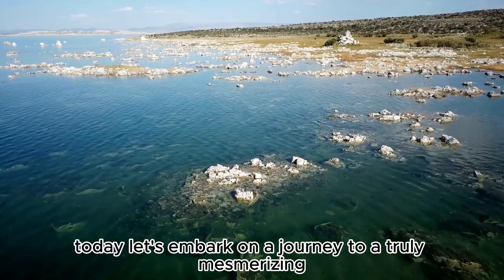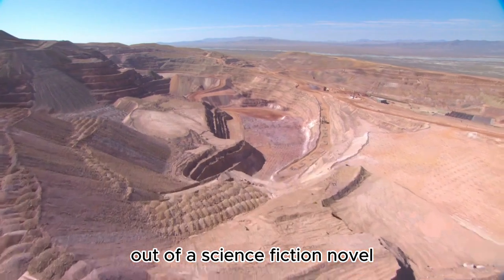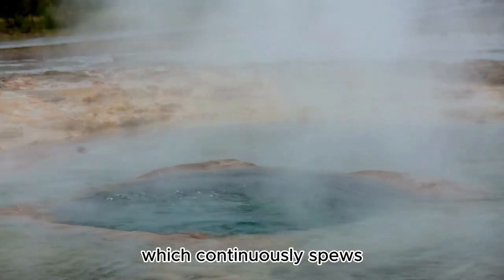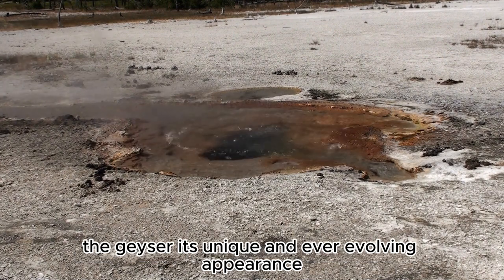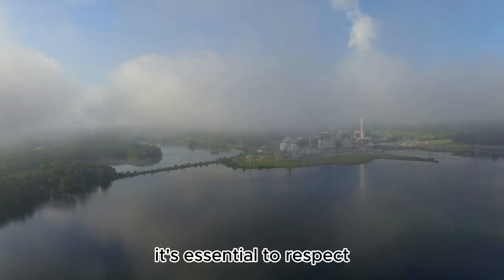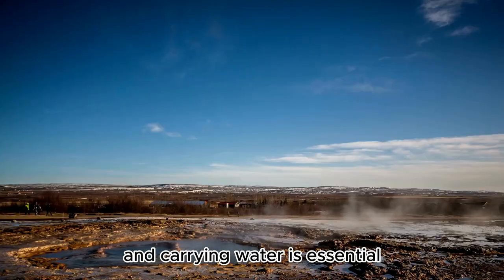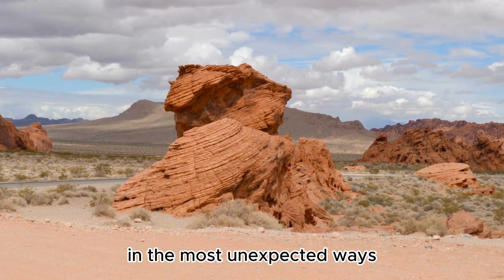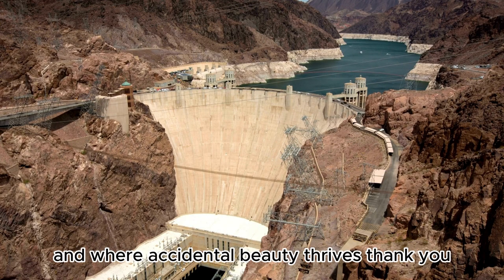Fly Geyser - Gerlach, Nevada - USA | VIDEO 4K